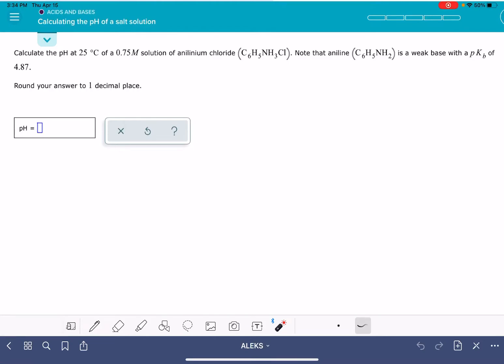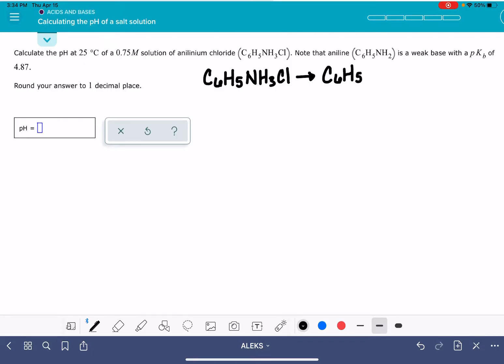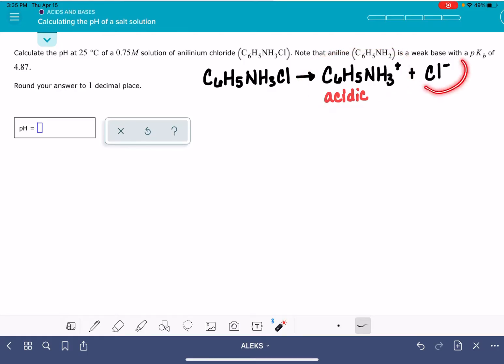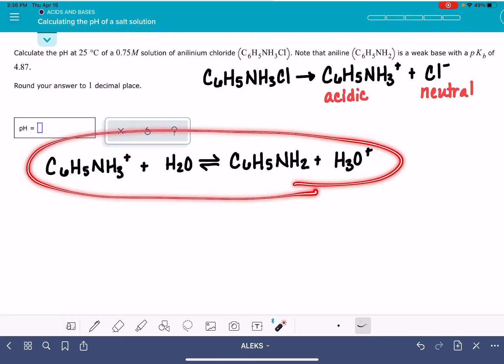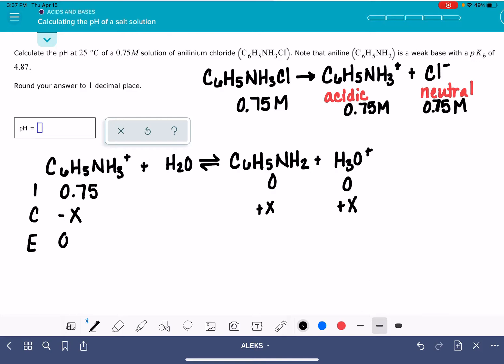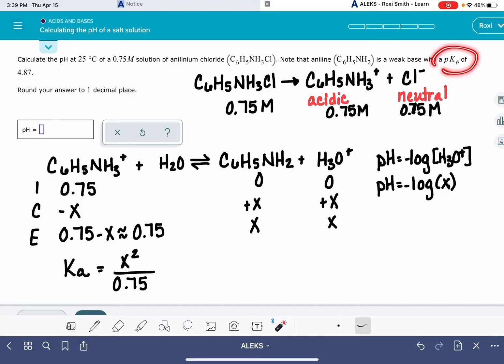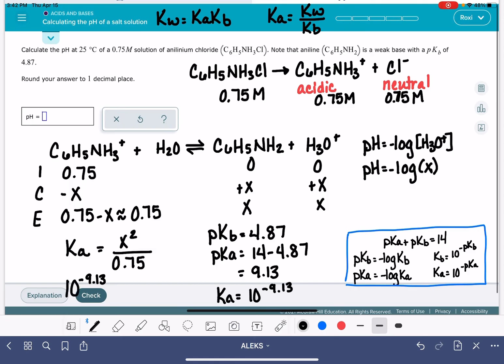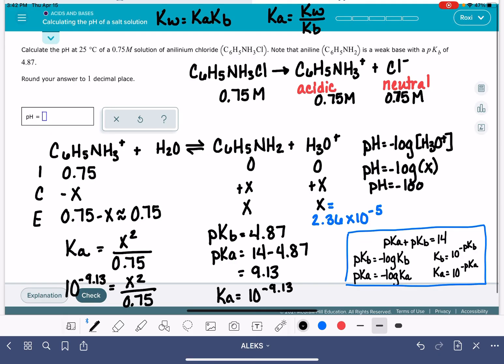ALEKS: Calculating the pH of a salt solution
How to calculate the pH of a solution made from an ionic compound.